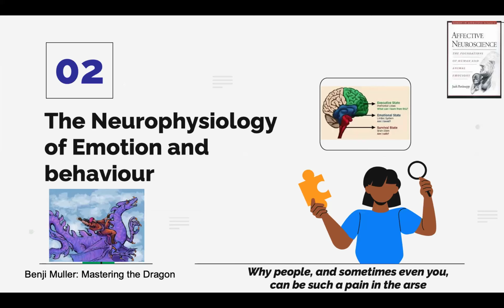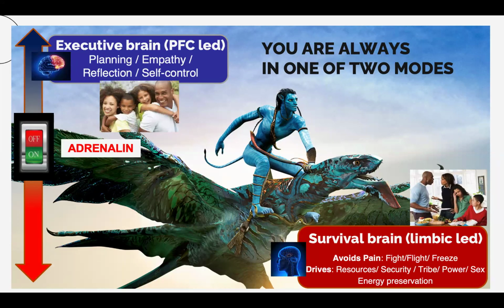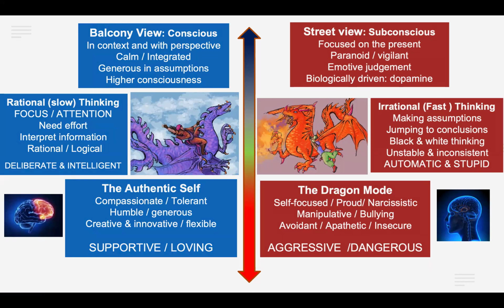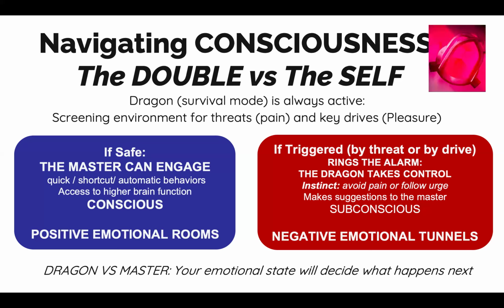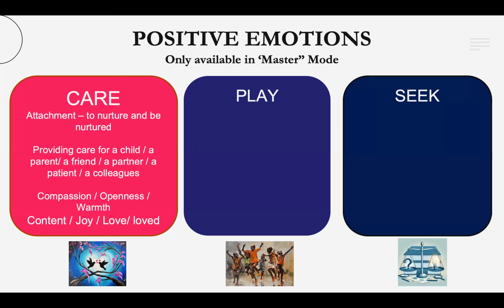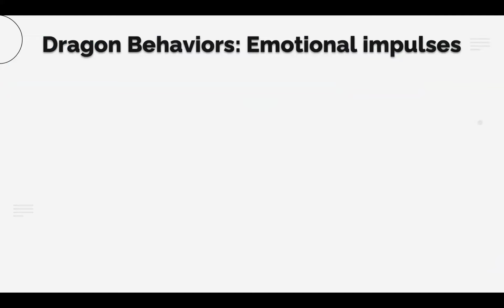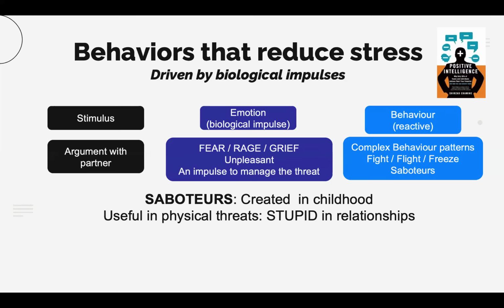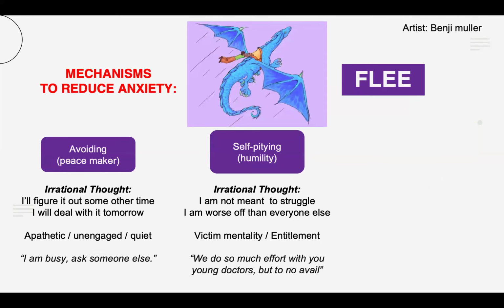Affirmative Work Environments - Part 2: The Neurophysiology of Emotion and Behaviour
Fostering Affirmative Working Environments for Clinicians
This webinar was presented to the Family Medicine and Emergency Medicine Department at Cecilia Makiwane Hospital on 3 October 2024.
How do we shift a toxic working environment where clinicians feel unsafe, bullied and poorly supported to an affirmative, supportive environment which enables clinicians to thrive and learn?
Using an emotional competency conceptual framework, this webinar explores the factors contributing to a toxic workplace and teaches skills to help us transform our workspaces.

It has been edited into four different parts:
Part 2: The Neurophysiology of emotion and behaviour
Using the analogy of a master and dragon, this framework illustrates the relationship between our rational, pre-frontal cortex and our irrational, survival brain. Distressing emotions such as GRIEF/ FEAR and RAGE drive counter-productive behaviours in teaching.

Dr Madeleine Muller is a Family Physician and Senior Lecturer with Walter Sisulu University and works at Cecilia Makiwane Regional Hospital in East London, South Africa.
This module on Affirmative working environments forms part of a Short Course on Workplace-based assessments for clinical supervisors.
The Emotional Competence Conceptual framework is part of her MPhil in HPE research project.